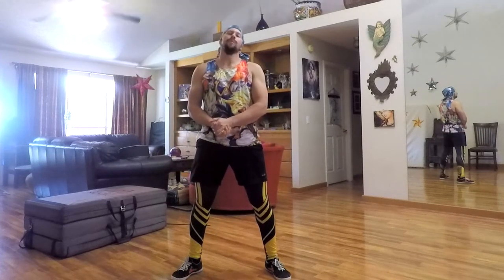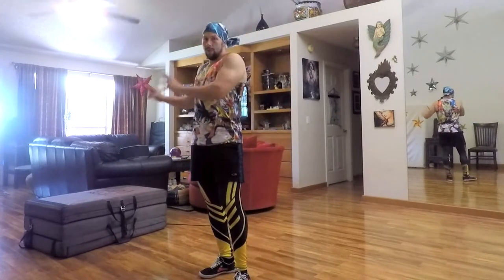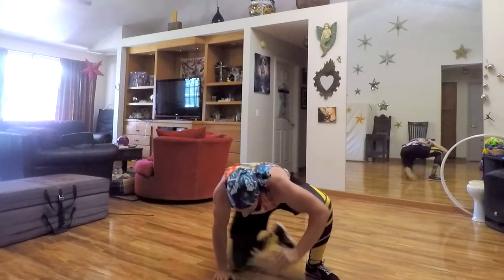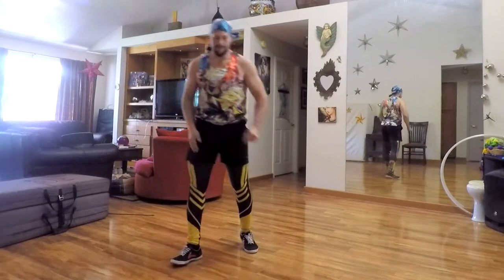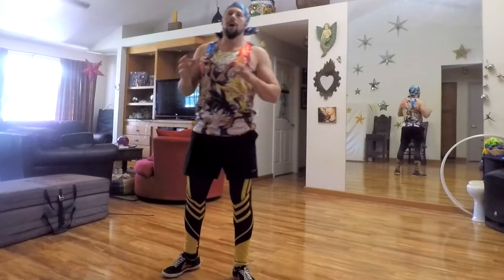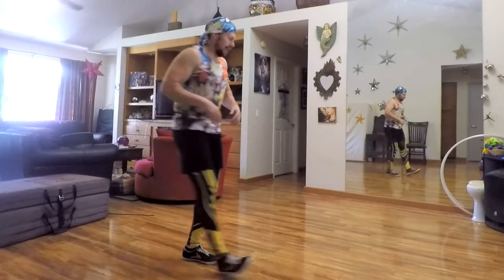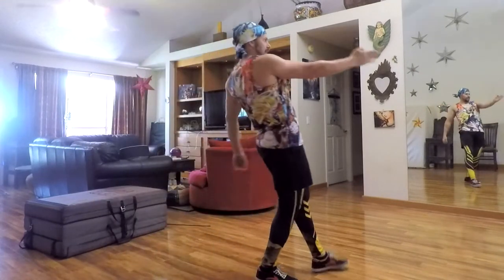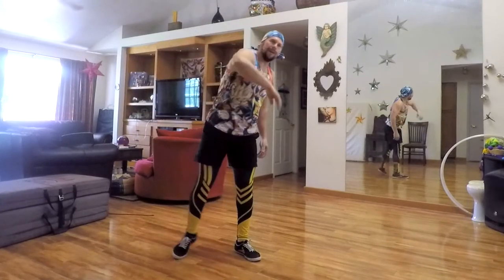Learn How To Do A Tinsica / Capoeira and Dance Tutorial (au cortado)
The Tinsica is an awesome transitional movement for Dancers, Capoeista, freerunners and Trickers alike.   All you need is a half way decent gymnastics bridge and a cartwheel and you can easily work toward this move.  It's super fun to do and opens a whole other group of moves up once mastered.

Hello Tubers.  My name is Francesco and I have been on a movement journey for over 20 years now. I was the first person in arizona to start systematized classes in parkour and acrobatics back in 2008 and help grow a program of only 12 students to over 450 students.

I started out with being exposed to martial arts such as Aikido, Ninjitsu and Karate. later I figured out how to dance and learned how to breakdance in high school as well as got involved in capoeira.  I got interested in Tricking and Tumbling in high school as well and in college got involved in Parkour after watching Urban Ninja video on old forums.  I went to college to get an education degree in dance and since then I have been doing in personal/group training, performing as an acrobat and making online Tutorials.  I worked at a gymnastics facility for 10 years and honed my teaching and training skills in calisthenics.  I currently have dedicated my career to help people with a health and fitness mind set explore my methods of mastering movement to enrich their lives.